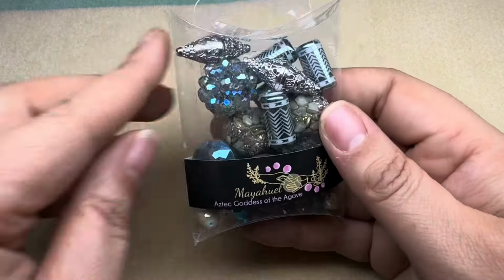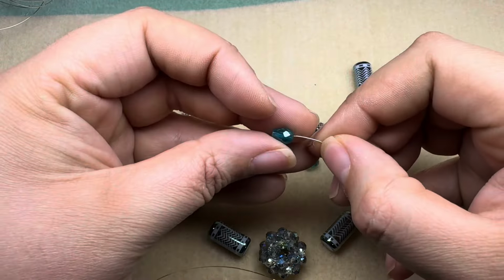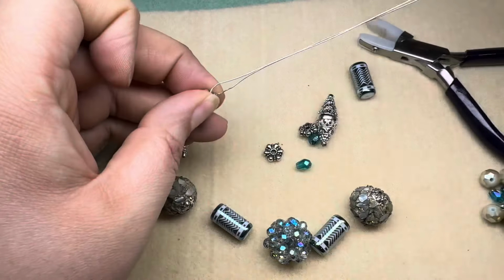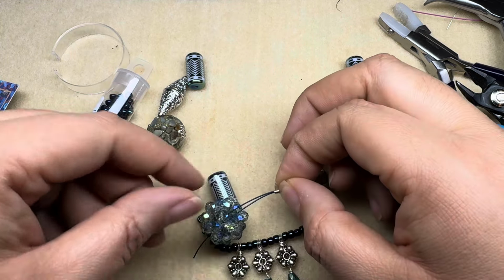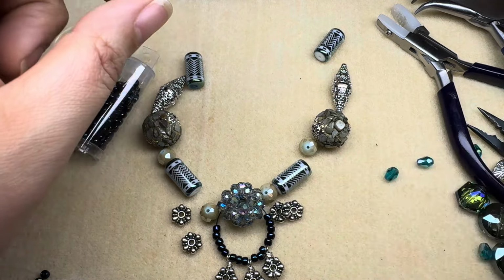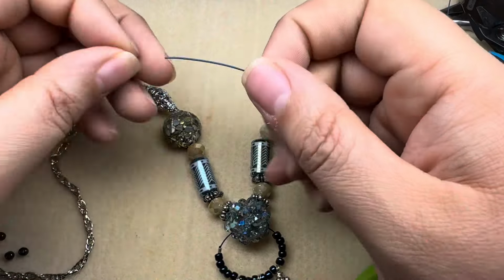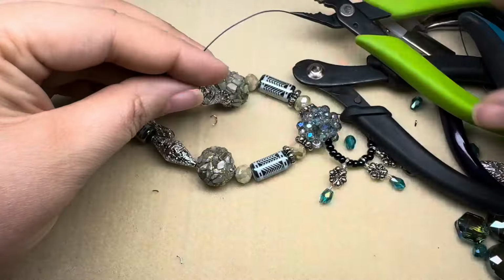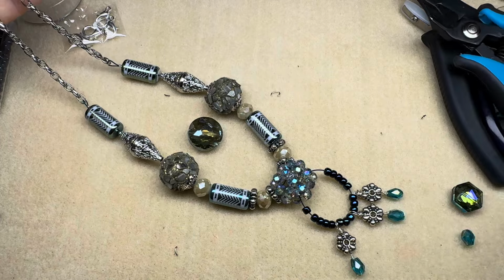Mayahuel Goddess Necklace DIY Tutorial Featuring @JesseJamesBeads!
Make a beautiful statement necklace with me using this beautiful mix from Jesse James Beads!

COMING SOON! My new bead store!